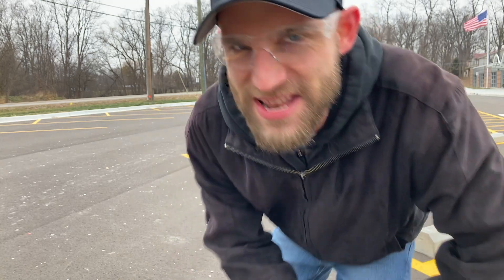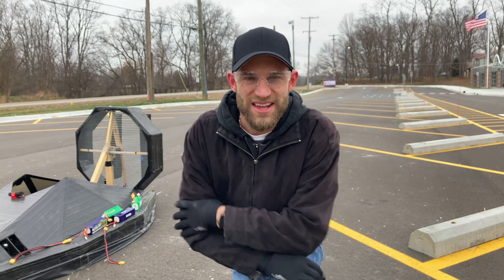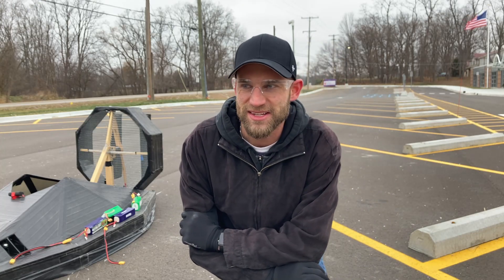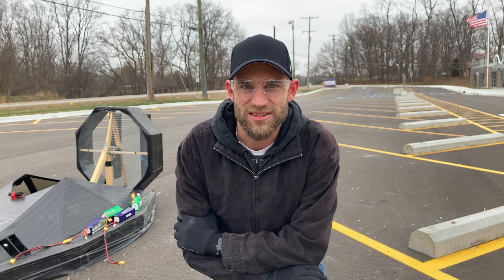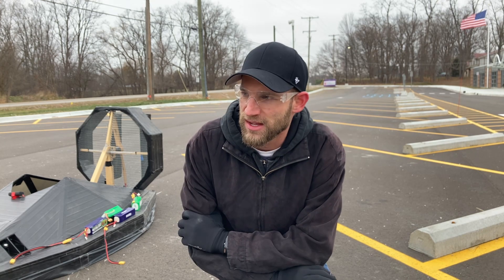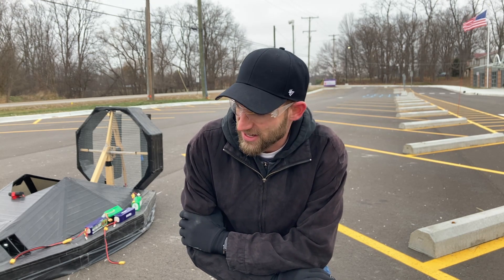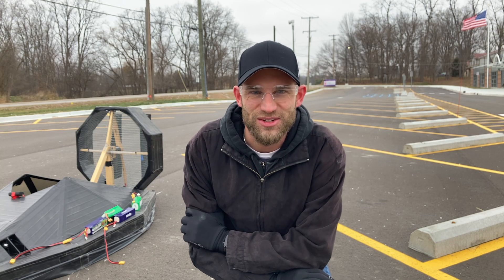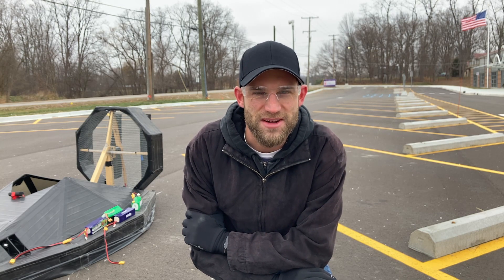DIY 12000W Electric Personal Hovercraft Running Test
So I finally got the hovercraft back outside after repairs and adding lateral thrusters and its runs better than ever. I just need to practice my piloting skills to fully enjoy the capability of this craft.

Check out the full video about how I made this craft from duct tape and trash bags:

Power System info FYI
Lift/Lateral Thrust Motor: Turnigy 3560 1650kv 6s 50A (~1000 Watt x6)
Lift/Lateral Thrust Fan: Changesun 12 Blade 90mm Ducted Fan
Lift/Lateral Thrust ESC: Turnigy 70A Red Brick
Lift/Lateral Thrust Batteries: 2x Turnigy 6s 10000mAh 10C in parallel
Main Motor: Turnigy CA80 160kv 12S 150A  (~6000 Watt x1)
Main ESC: Turnigy 150A 12S Multistar
Main Prop: Turnigy 28x8
Main Batteries: 2x Turnigy 6s 8000mAh 40C in series